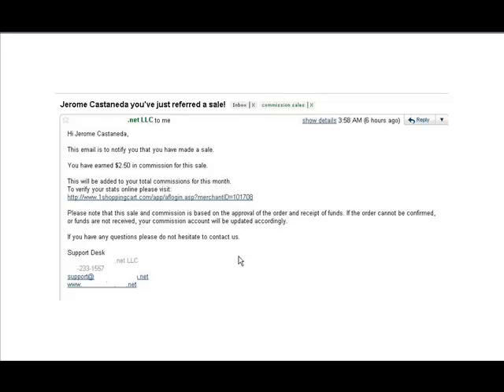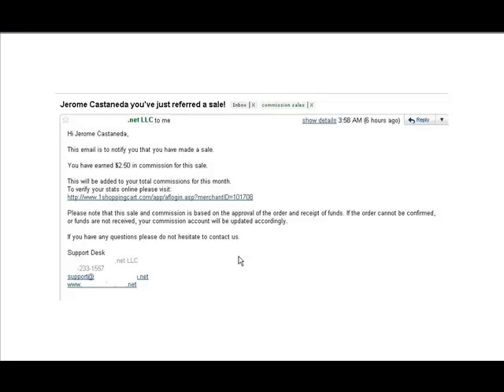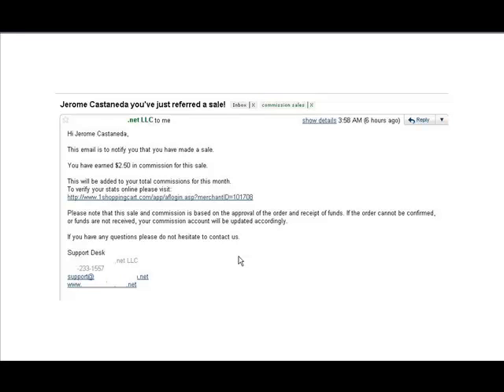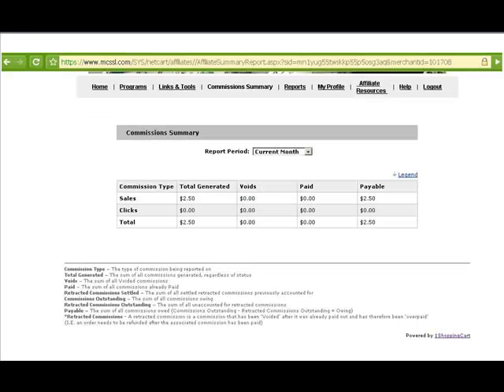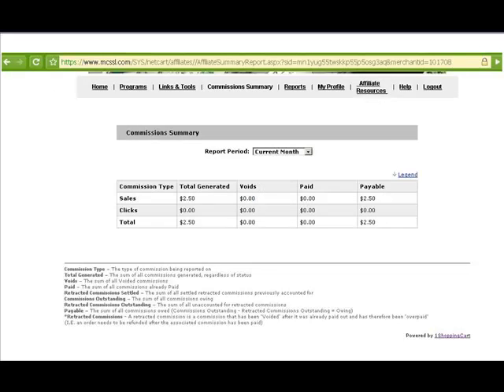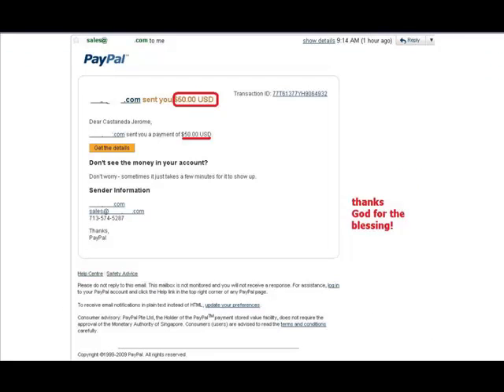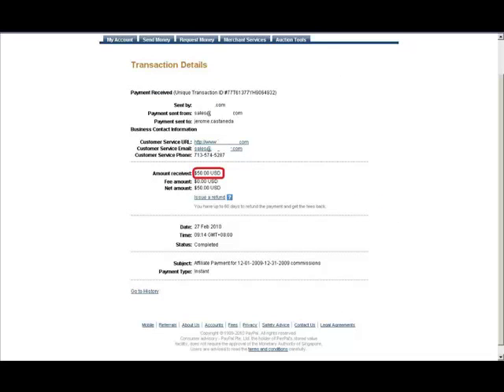Make Extra Money Online While Working on a Job - Is it Real?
- just want to share God's blessing through Internet Marketing. I was very happy that I did a record the screenshots. making extra money online is indeed real while still working on a J.O.B.